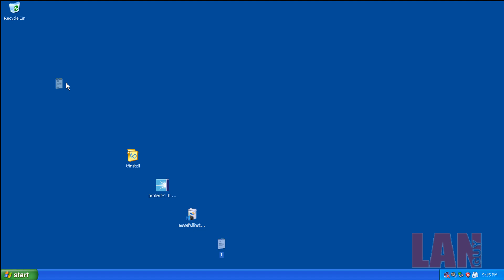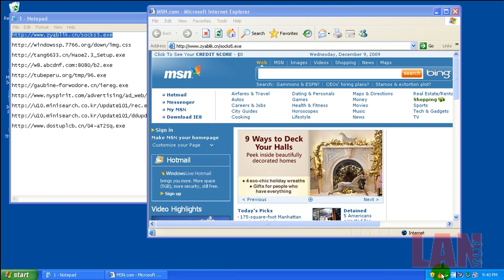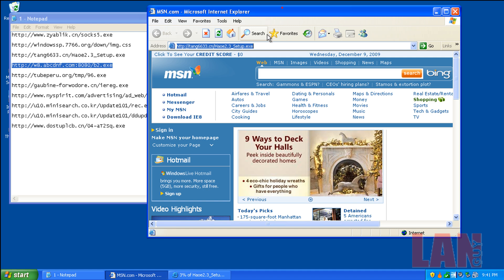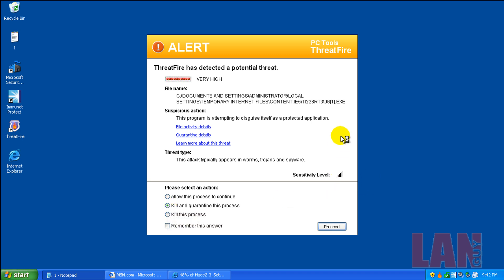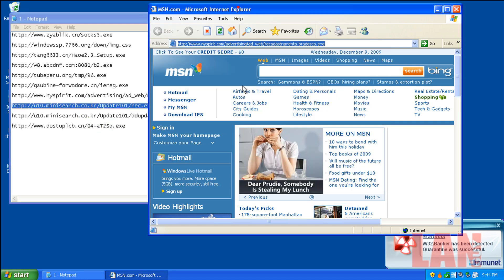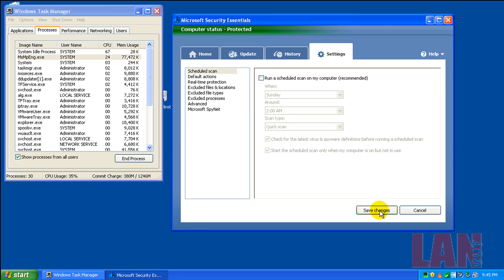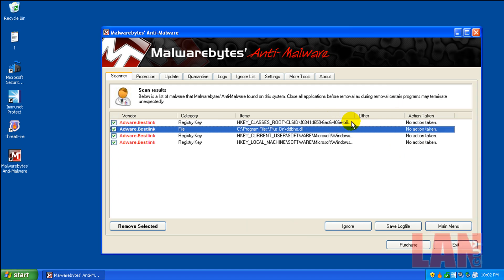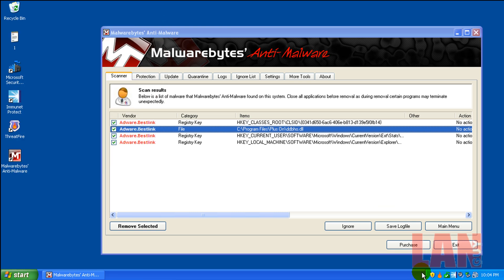Layered Security Test (MSE, Immunet & Threatfire)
Testing Layered Security